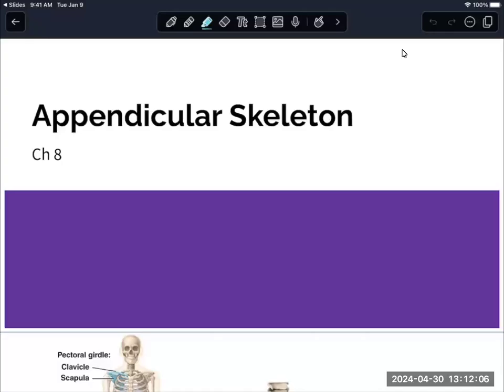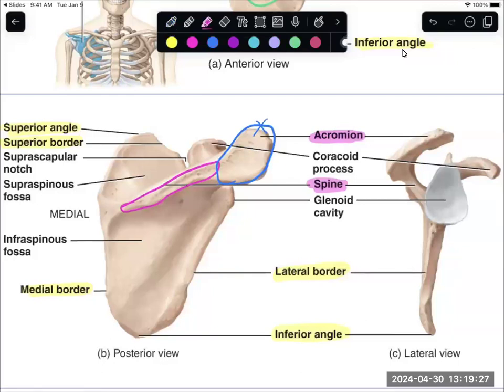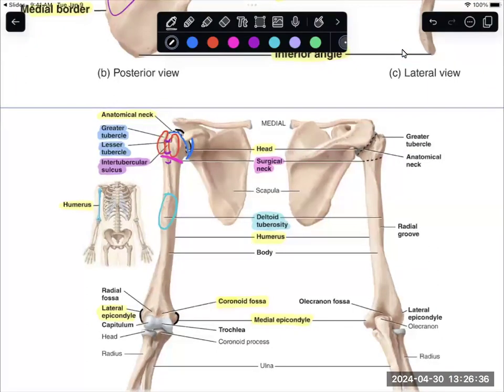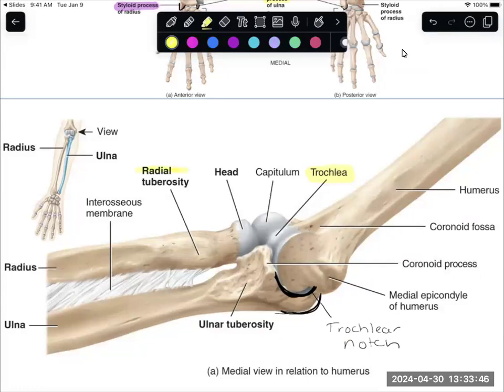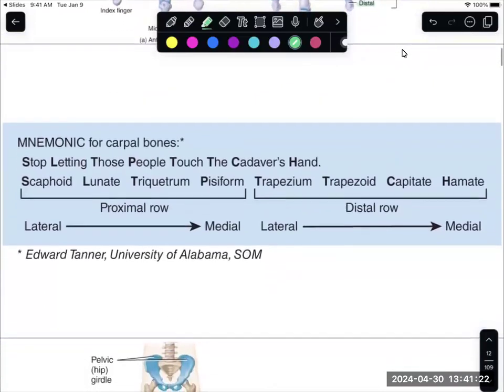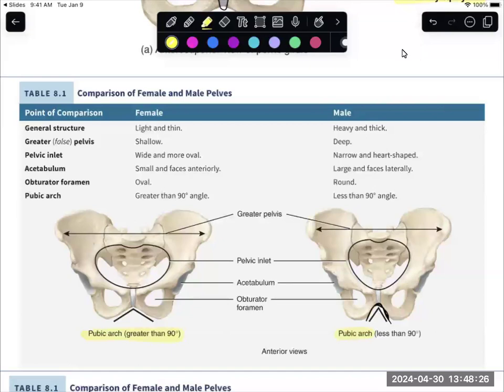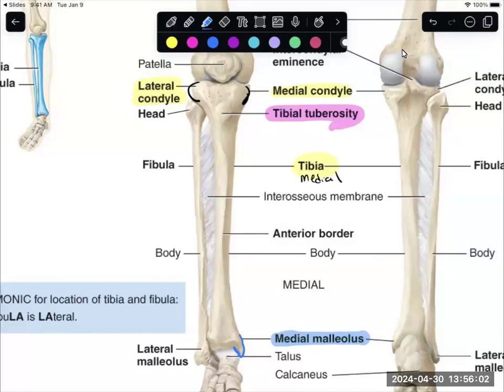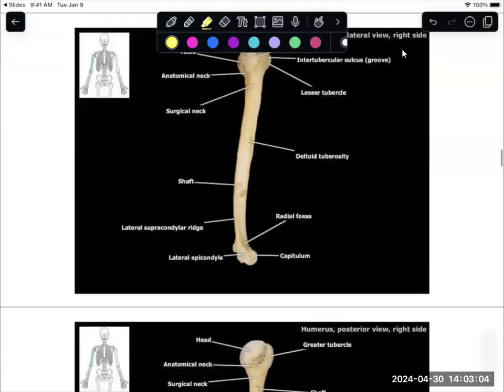COD Lab 5: Appendicular Skeleton